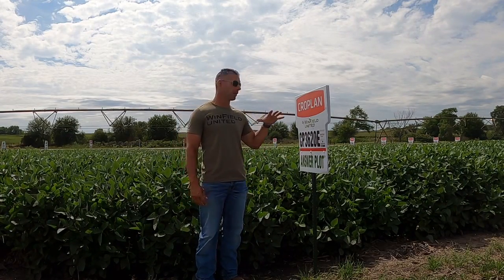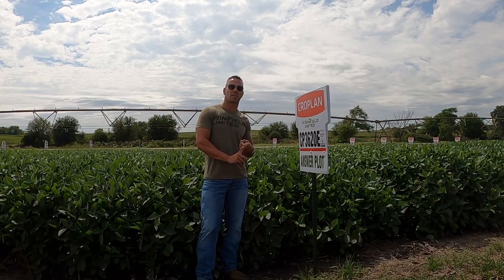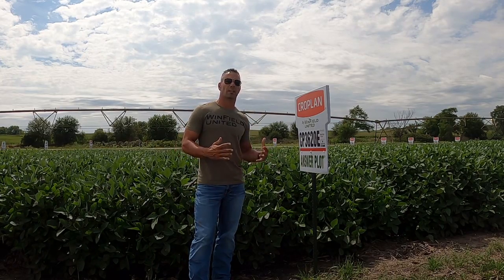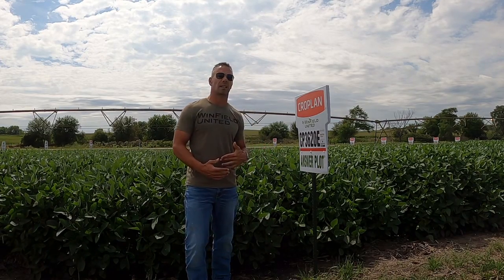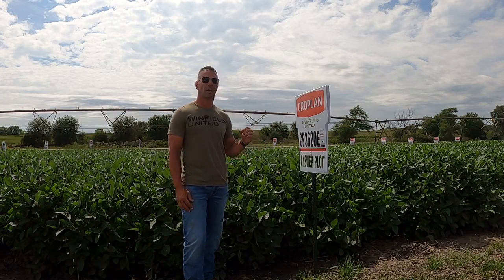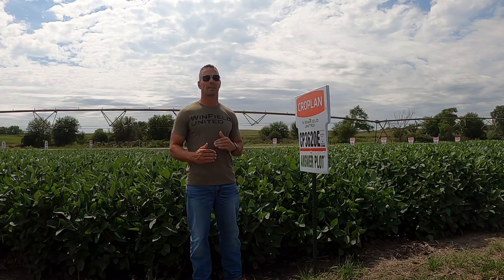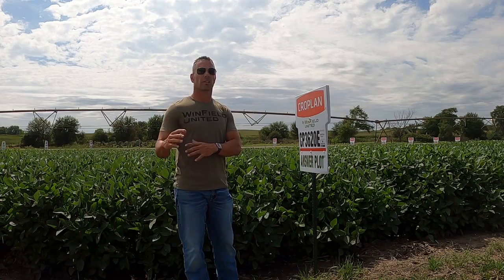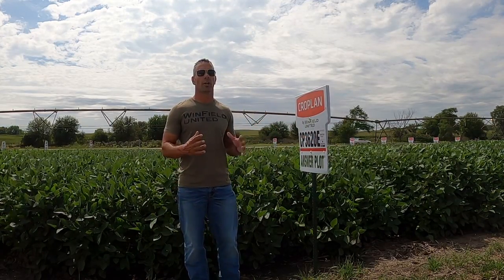CROPLAN 3620E Soybean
Carl Scholting discusses this soybean and its placement.